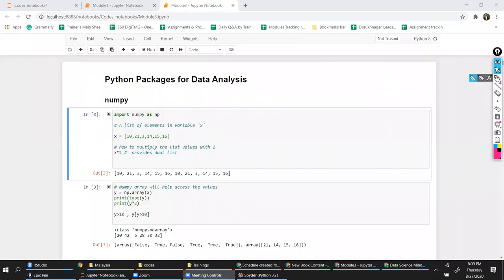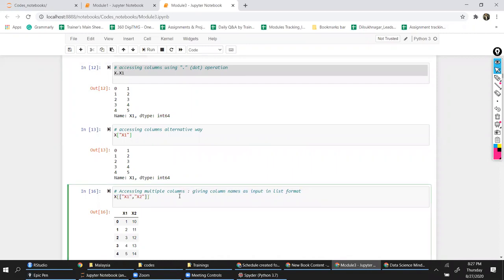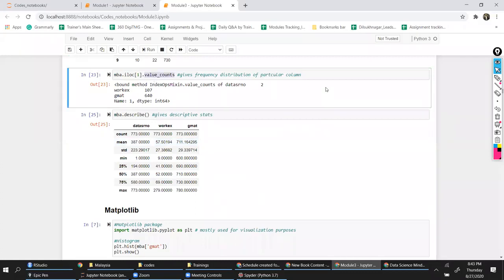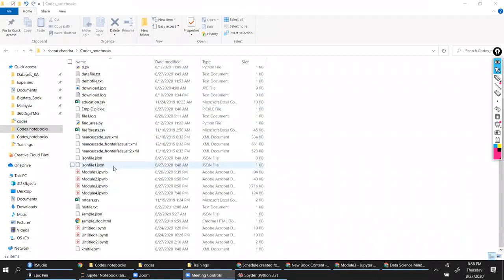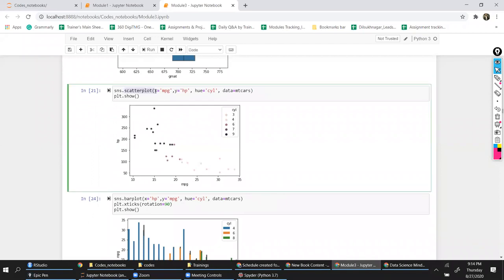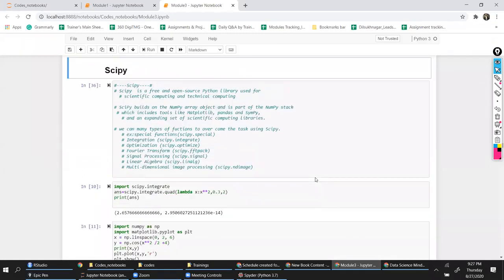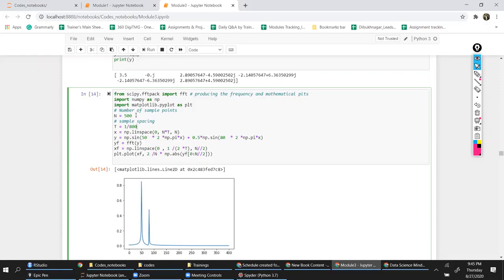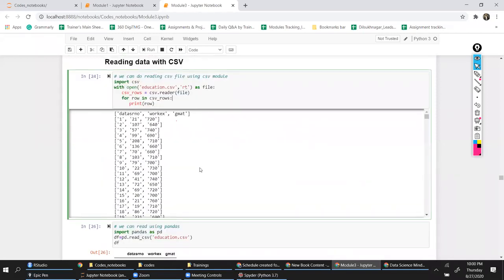Session 9 Python Libraries for Data Science Numpy Pandas Matplotlib sklearn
This session is about  the usage of python libraries like numpy, pandas, matplotlib and sklearn  for data science